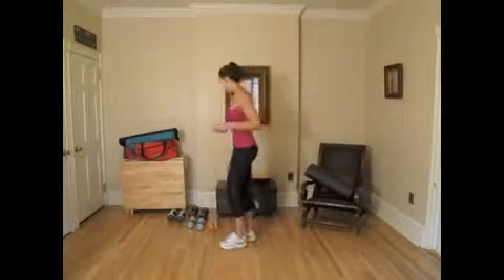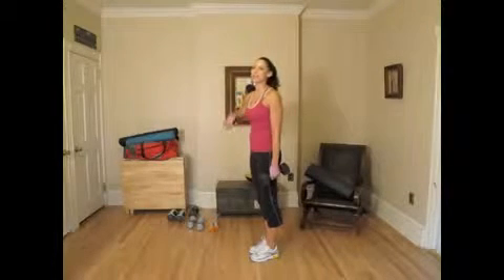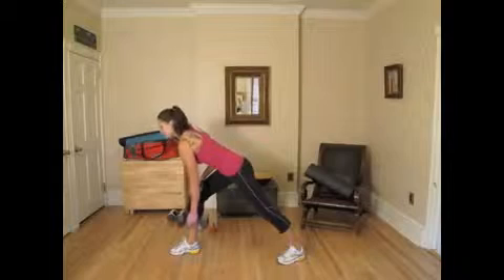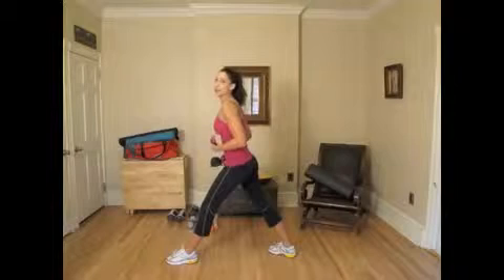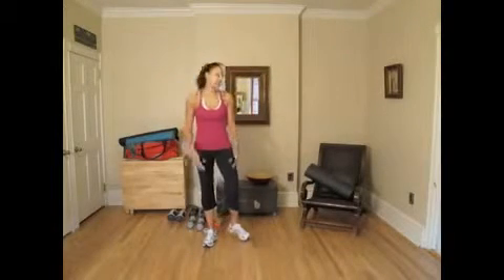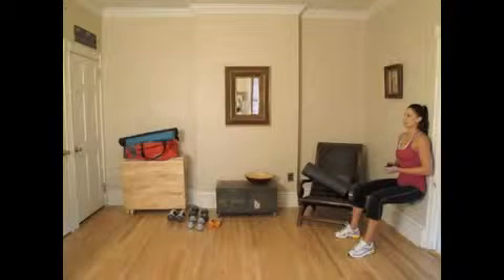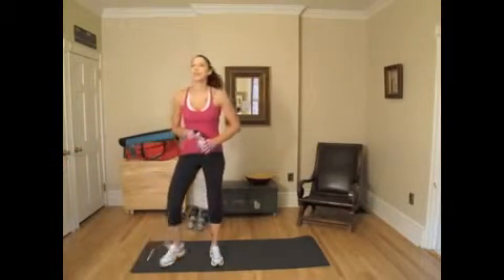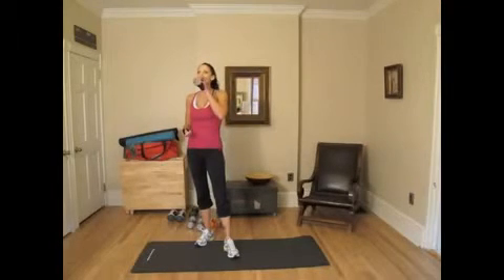Lose Weight Fast Beginner Workout 2 of 12 Part 1 BEXLIFE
Flat Belly Exercise for Women  Exercises to Lose Belly Fat for Women  Total Body Routine for Women